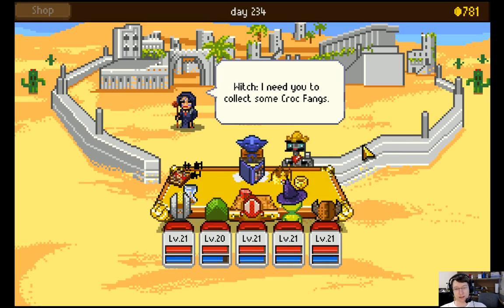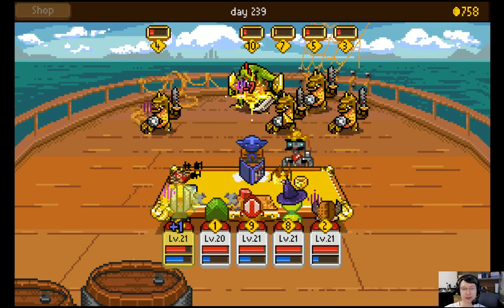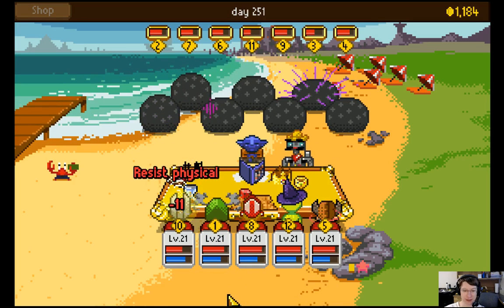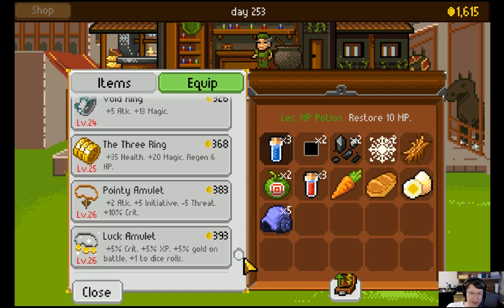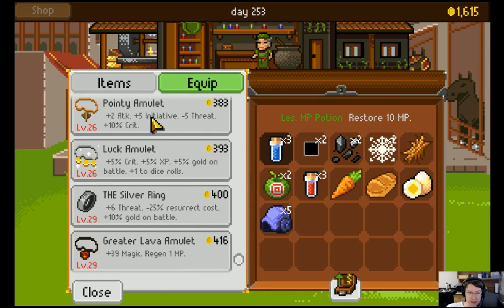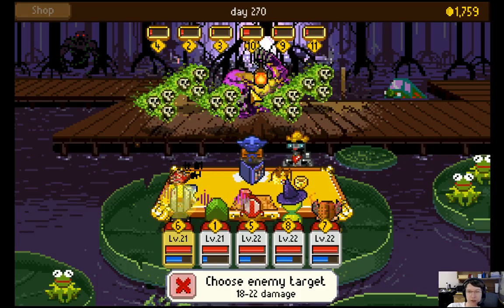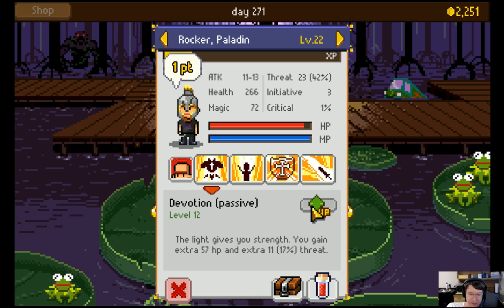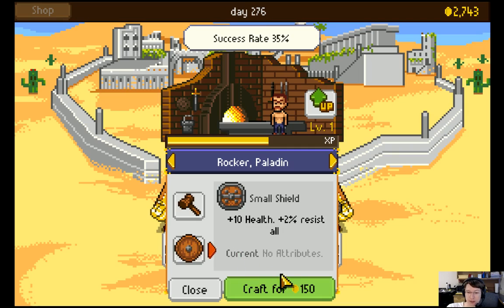Knights of Pen and Paper +1 Part 8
We finally got the witch everything she needed all while upgrading the weapons and armor of the party. All in one episode too! How efficient.

Knights of Pen and Paper +1 Edition is a game in the style of D&D, except this time you are the GM AND the players. Join me on a valiant quest as I wander around the default world to defeat monsters.